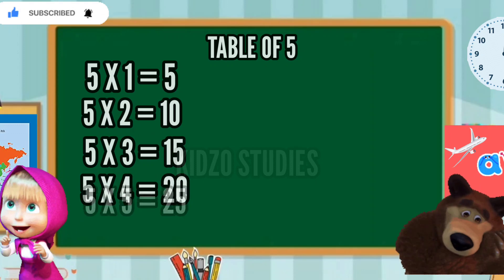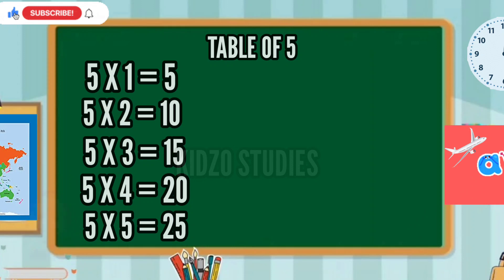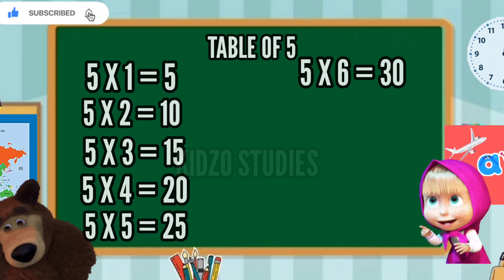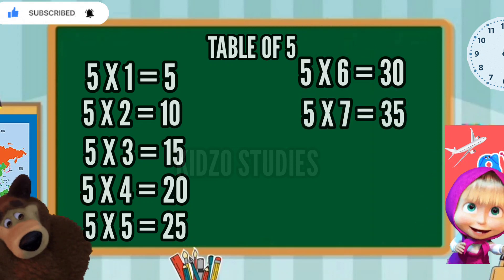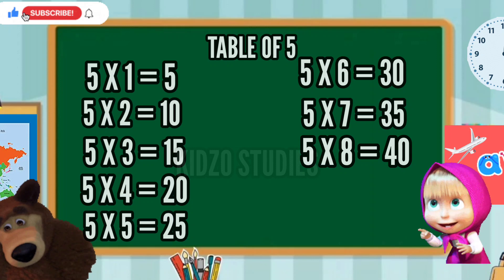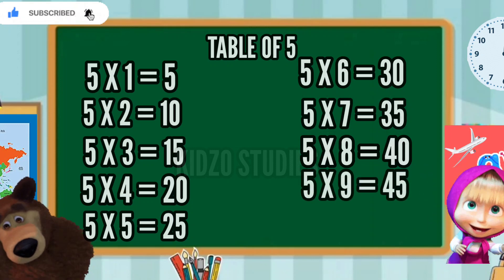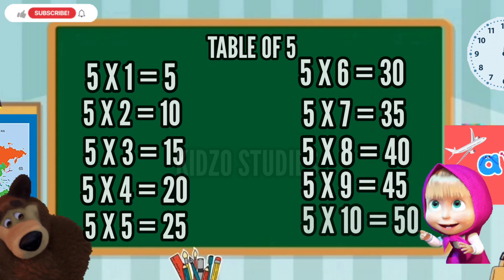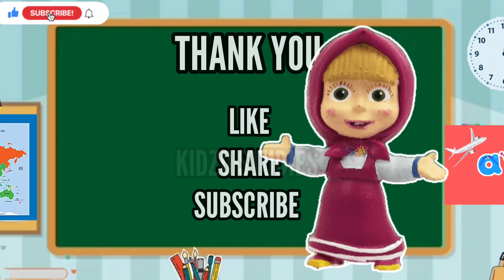table of 5, table, concept of tables, multiplication, concept of multiplication, multiplication of 5